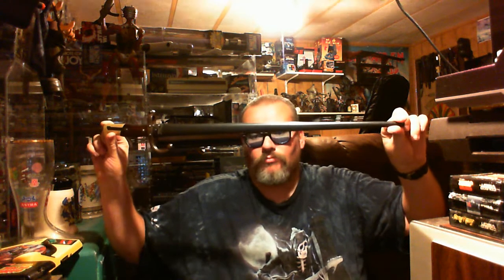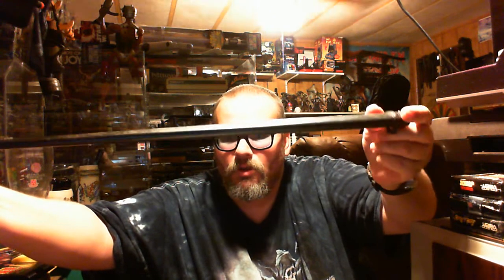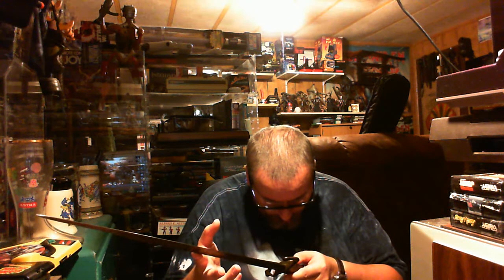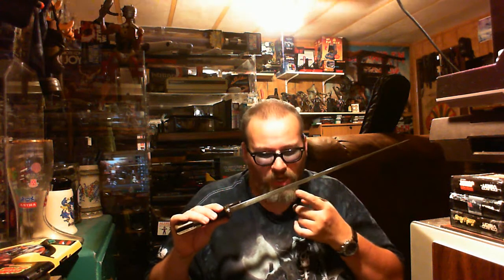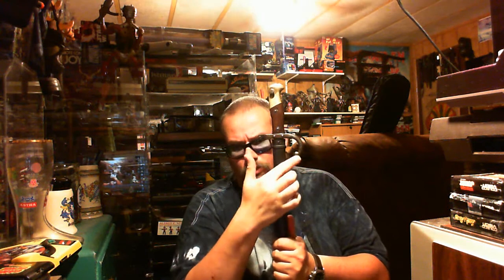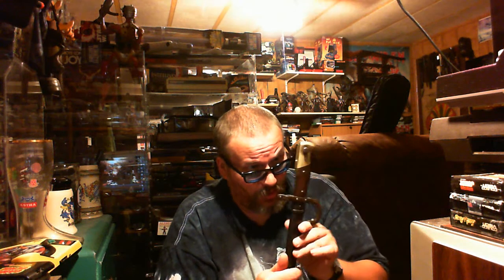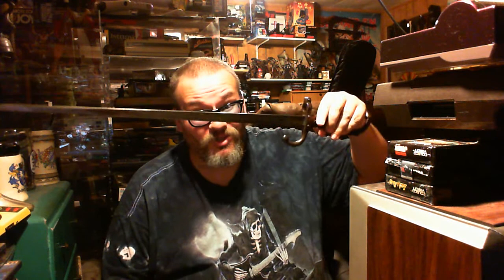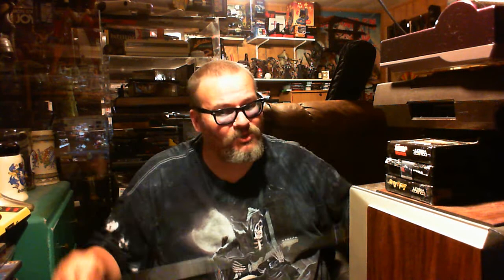Pawn Shop Find French L Deny Paris 1881 Gras Bayonet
Somebody Brought In A small collection of bayonets into one of my local pawn shops.
I got one of the best out of the lot, Then old guy who carries thick wallet got the rest.